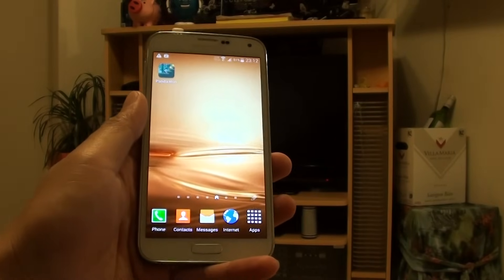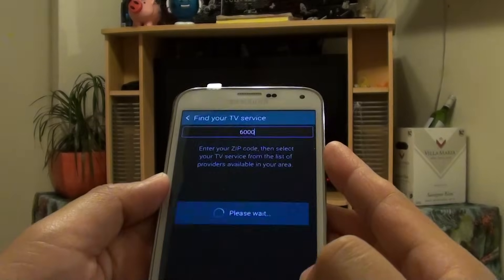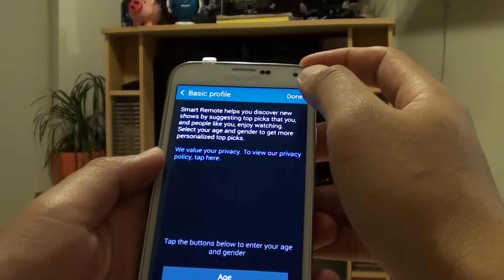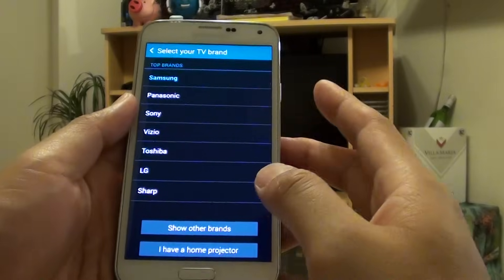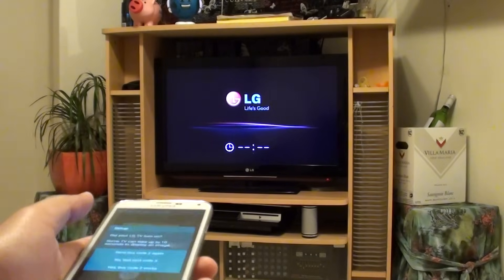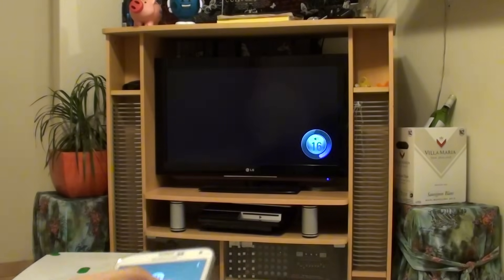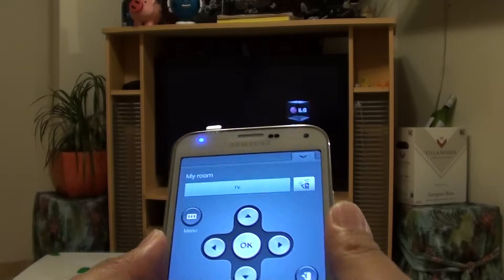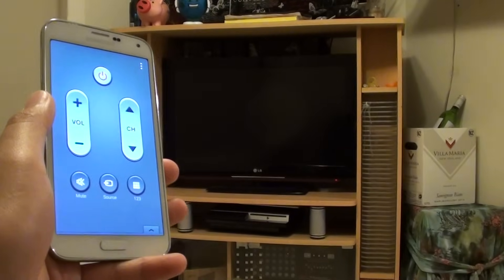Samsung Galaxy S5: Control Your TV With Smart Remote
Learn how to control your TV on the Samsung Galaxy S5 using the Smart Remote.

Did you know the Samsung Galaxy S5 has infra red sensor that you can use it to control your electronic devices, such as TV, DVD, Blu-Ray and air conditioner?

In this video I am going to you how to set it up for the first and and use it to turn the TV On or Off.